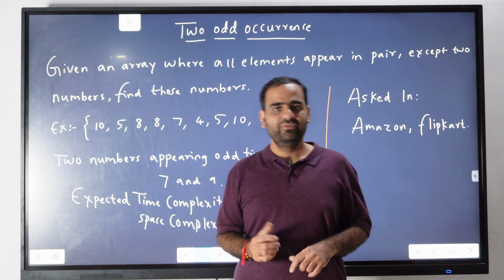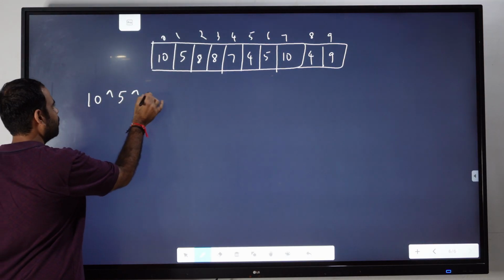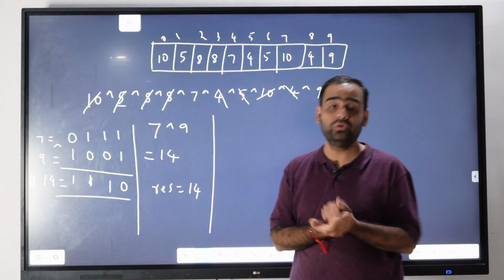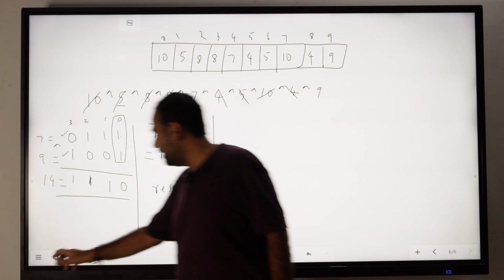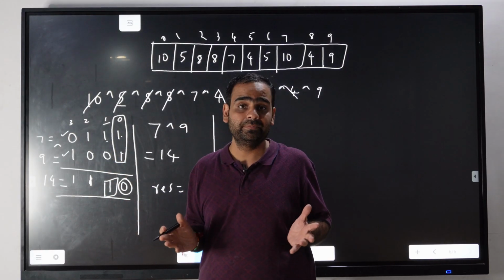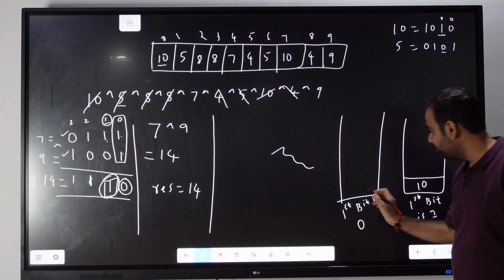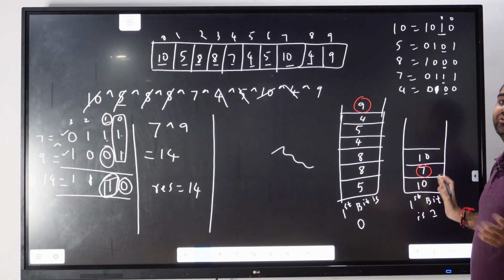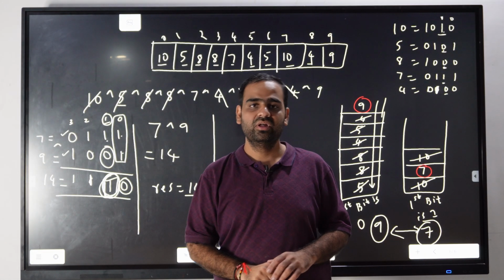two odd occurance